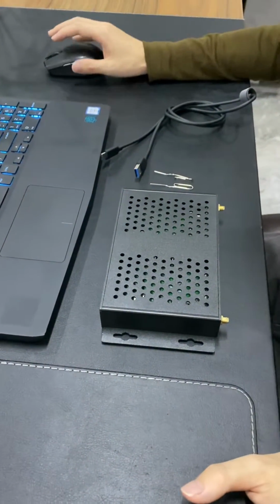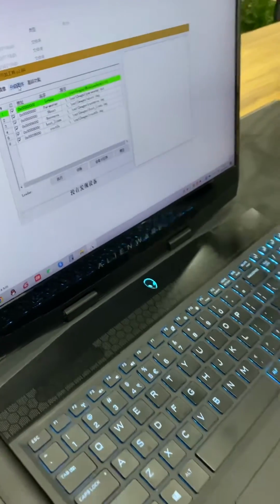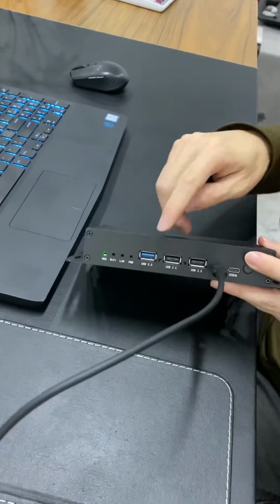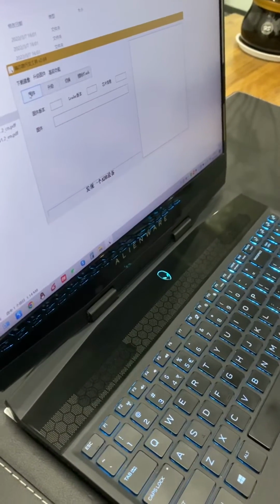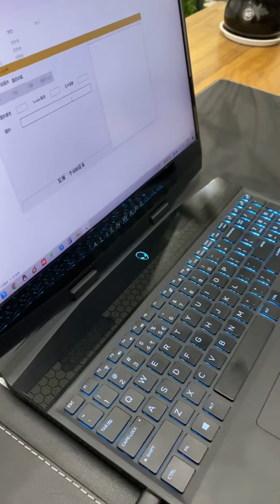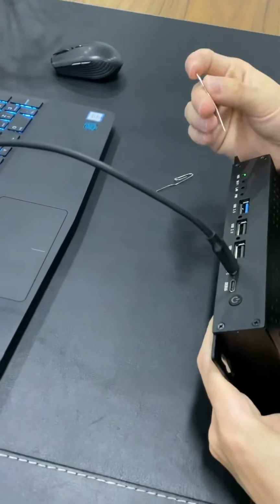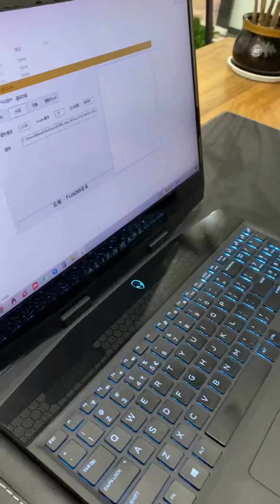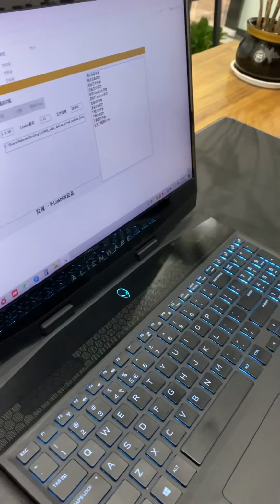Mekotronics R58X upgrade instruction video for img firmware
Mekotronics R58X firmware upgrade instruction video